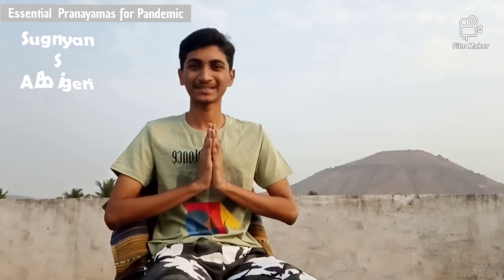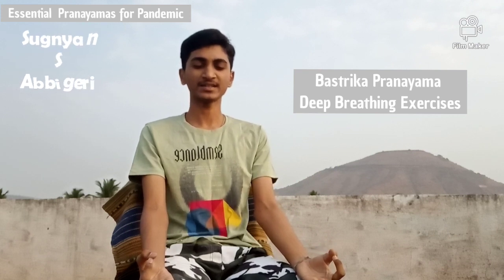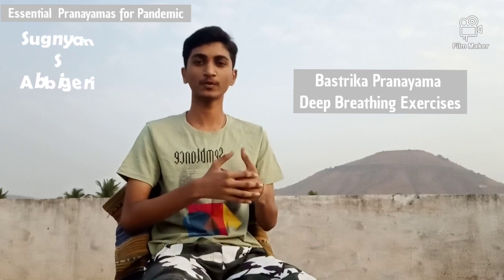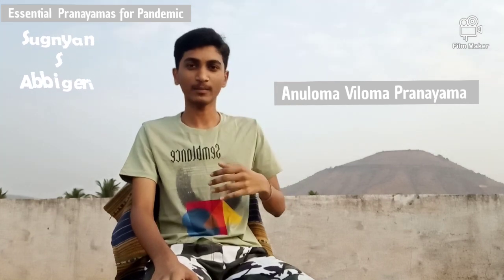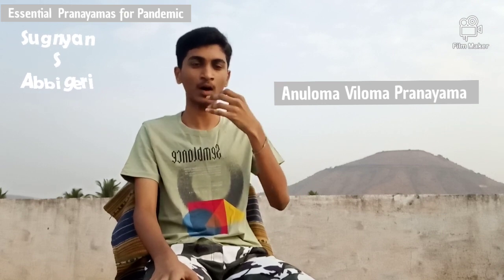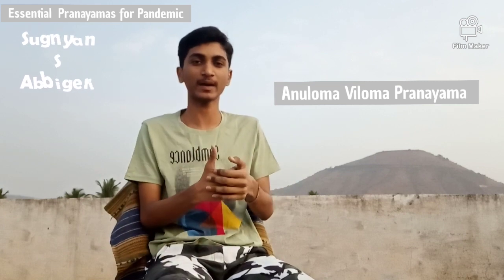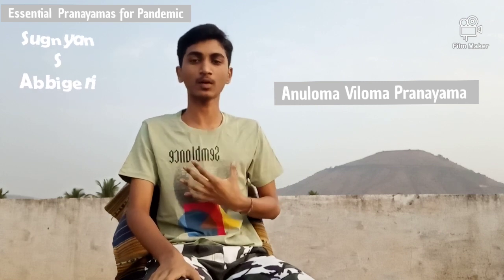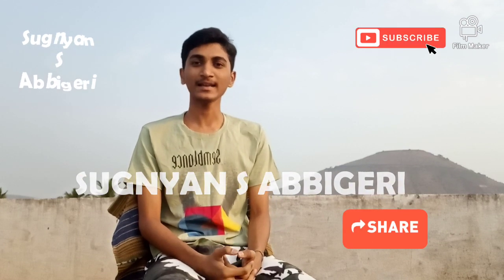Essential Pranayamas for Pandemic